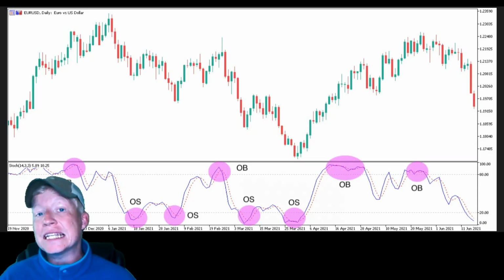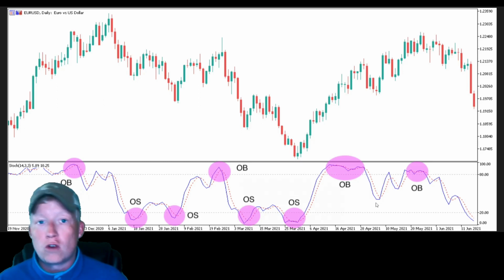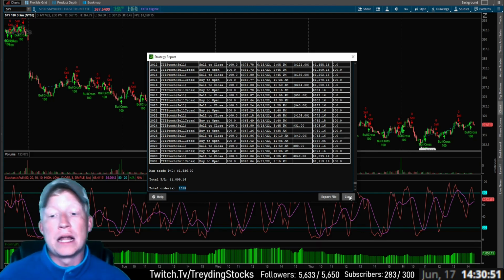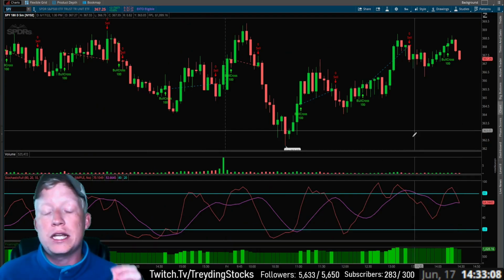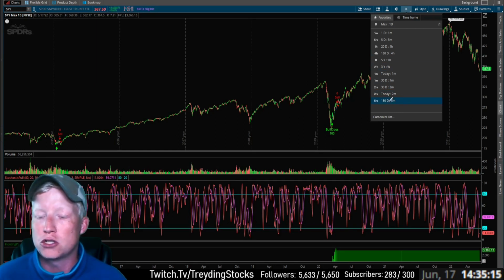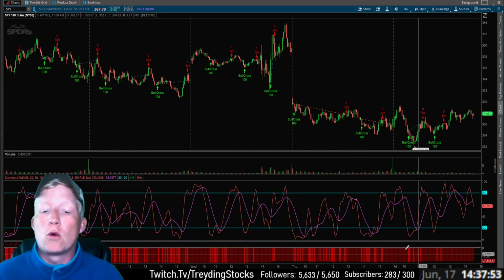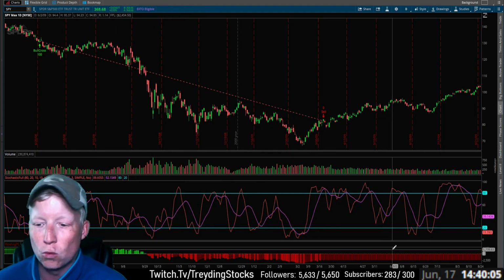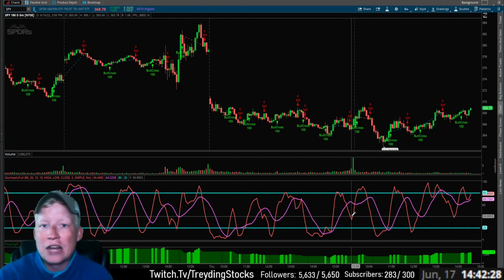Does the Stochastic Indicator Make Money?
Stochastic indicator is a momentum and trend change indicator. It is meant to identify where trend will change from oversold to overbought and it is taught to beginners often to buy when the fast length crosses above the slow length. Let's run an algorithmic backtest to see if this really makes money!